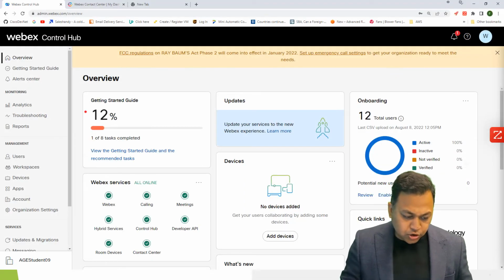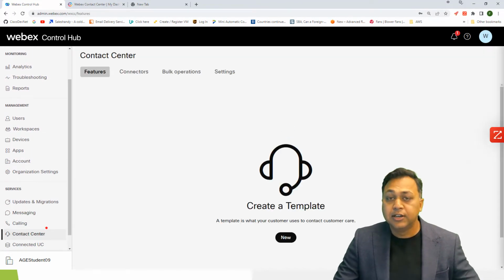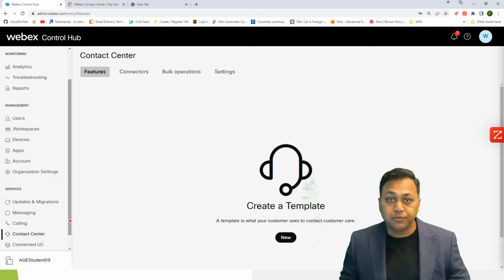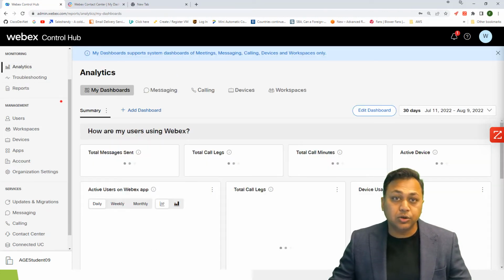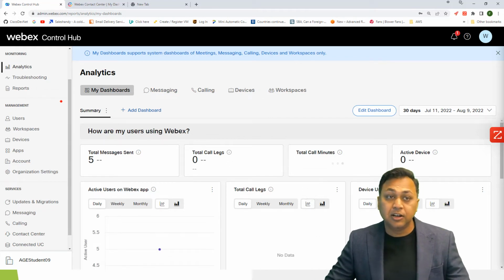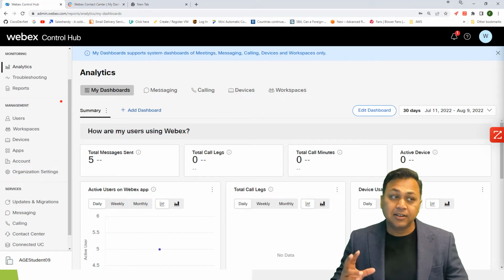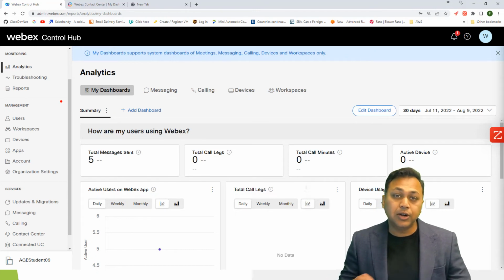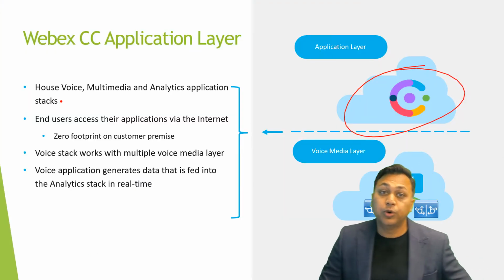Cisco WebEx Contact Center Chapter 04 Overview of Cisco WebEx CC Architecture and Connectivity